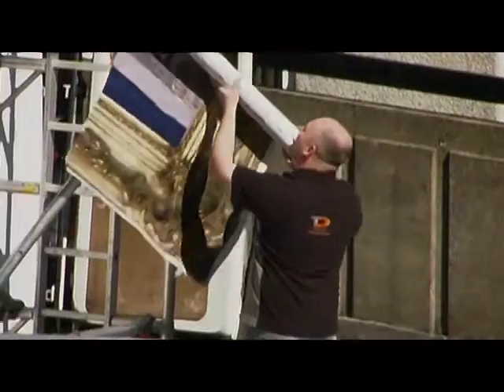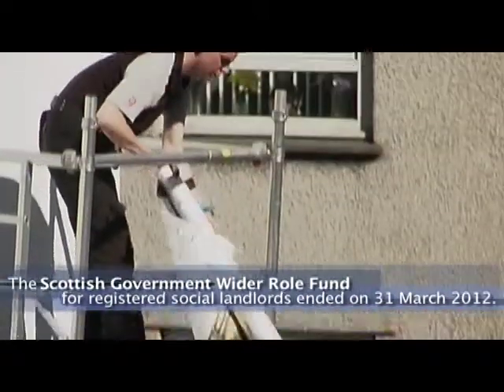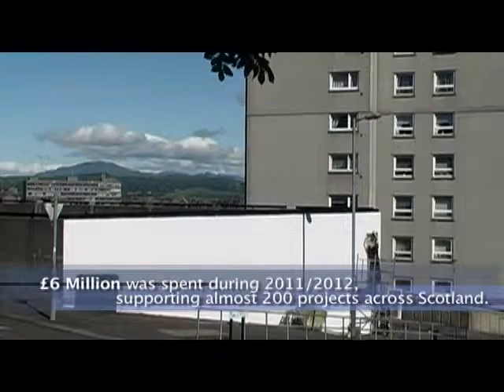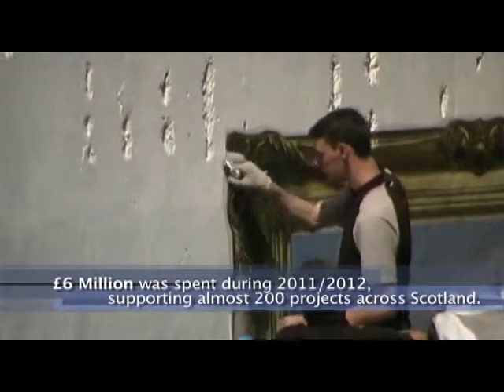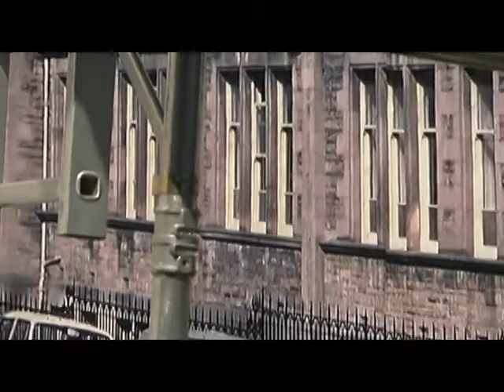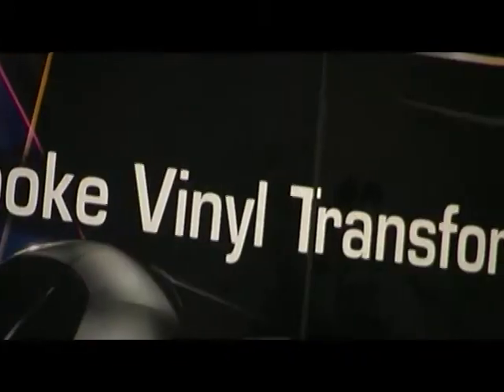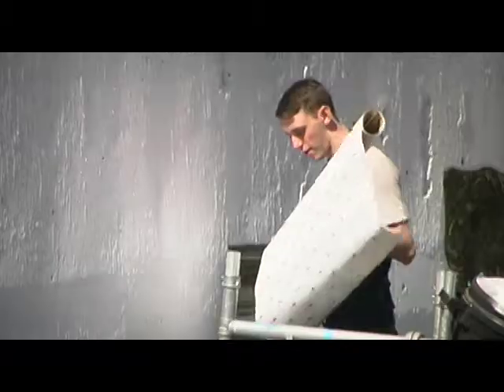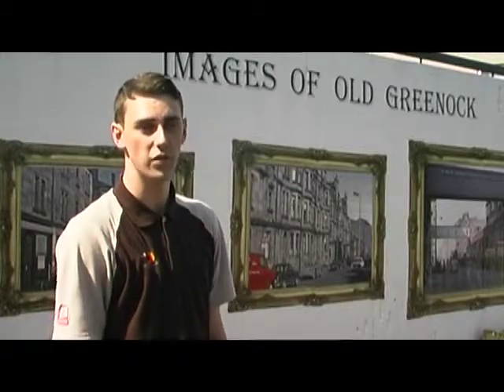'Broomhill Wall Wrap' project